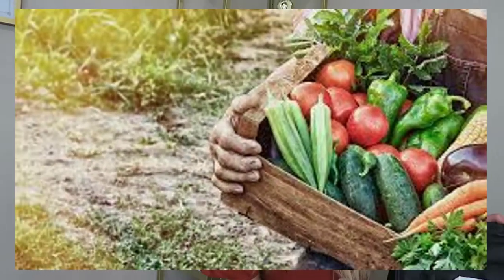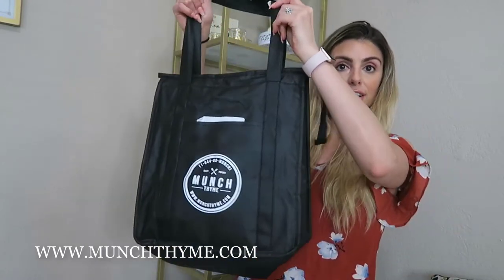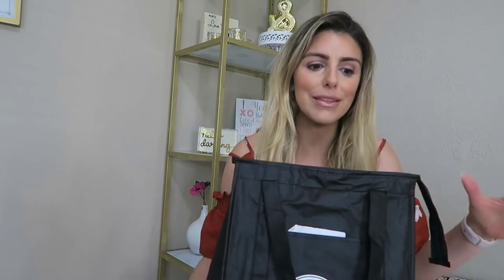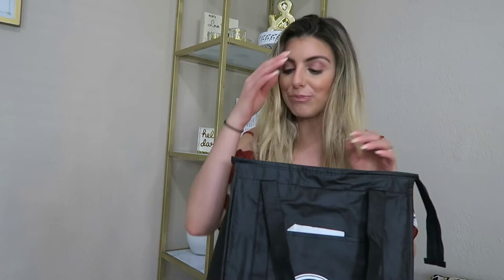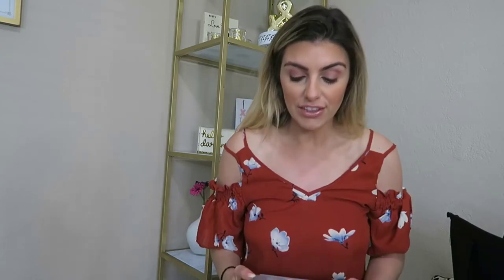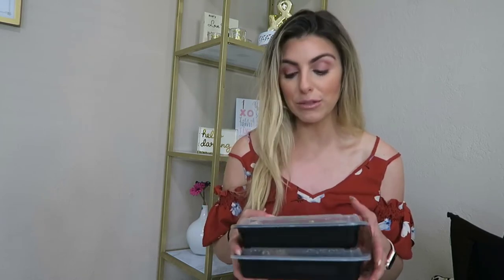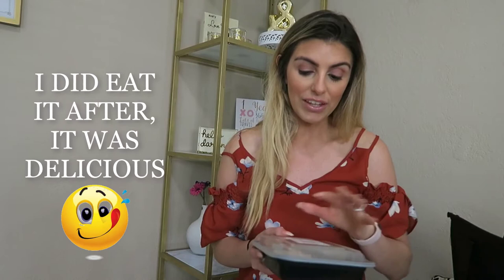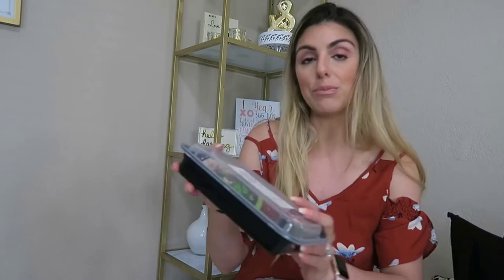Haven't MUNCH THYME to Meal Prep?| What I'm eating